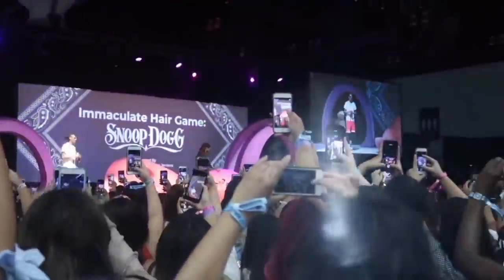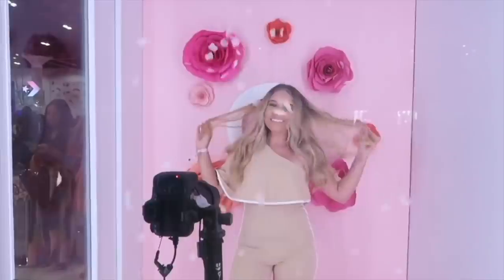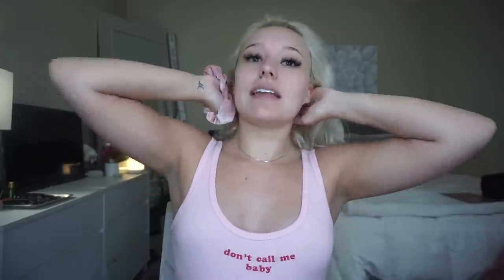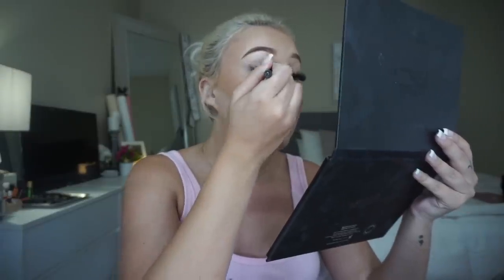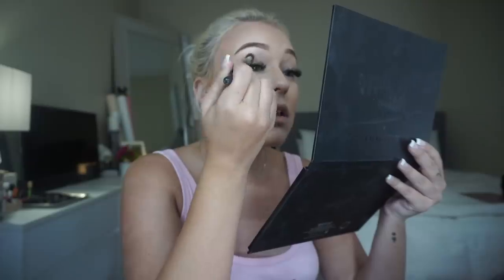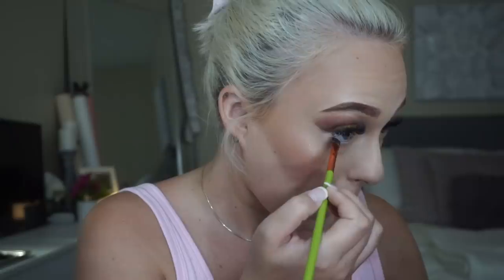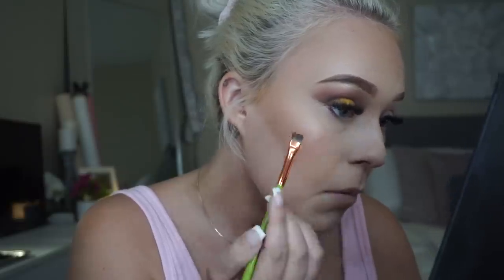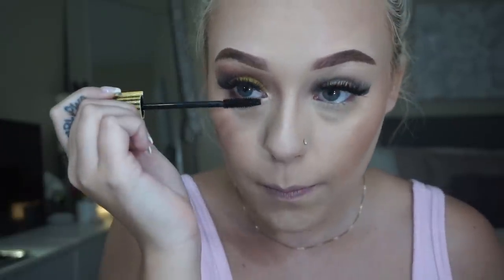TURNING MYSELF INTO A BRATZ DOLL *HAIR, MAKEUP + OUTFIT*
Decided to hop on a little challenge and actually did pretty good lmao. Let me know what you think!
Xo, Jaiden Ashlea

♡  TWITTER➜ jaidenashlea

MY PRODUCTS:

Alexa Echo Dot